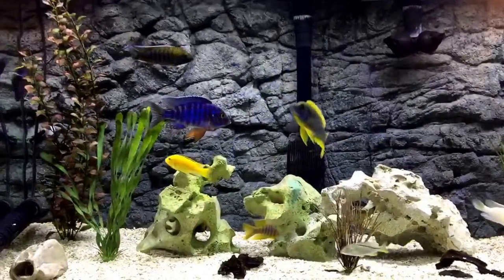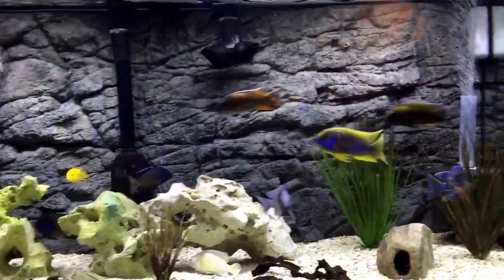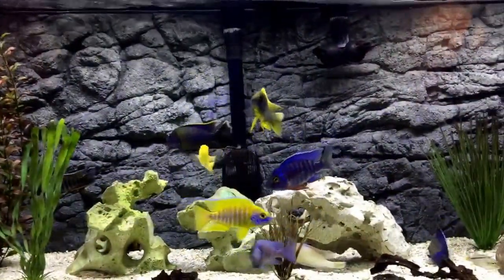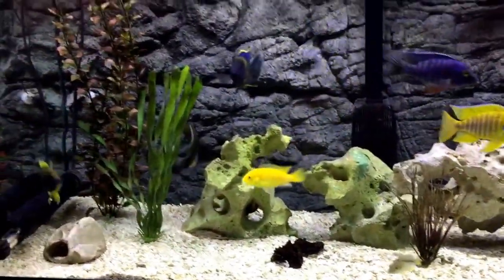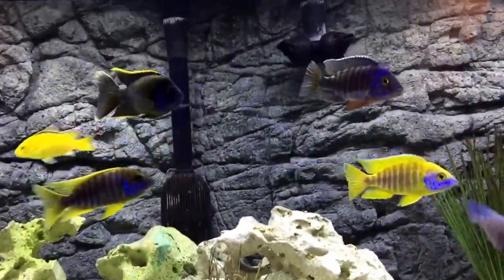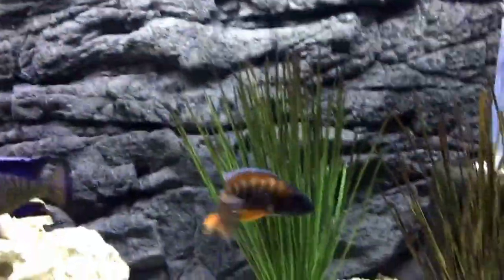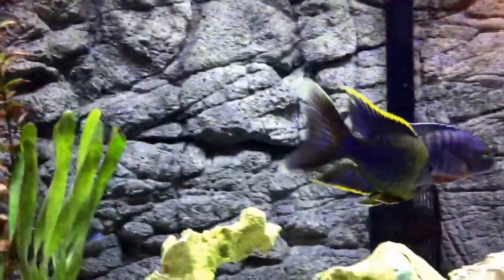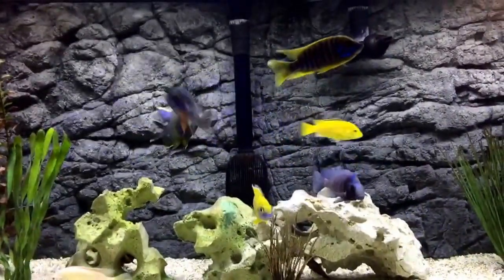New Universal Rocks Background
Added 3d background to 75 gallon peacock tank.  Universal Rocks Crevice background in grey.